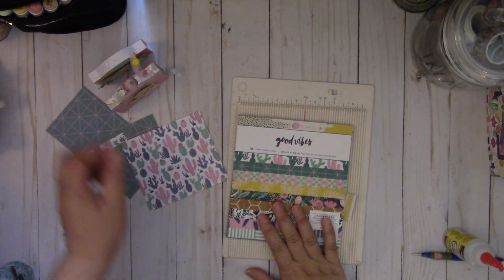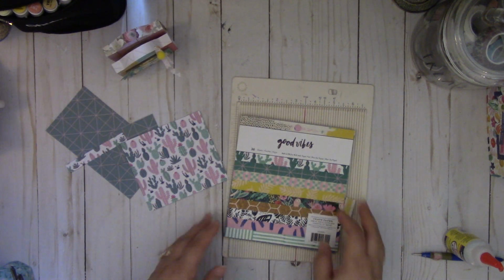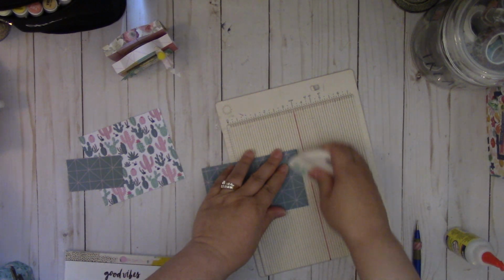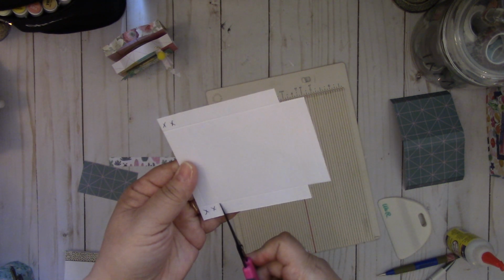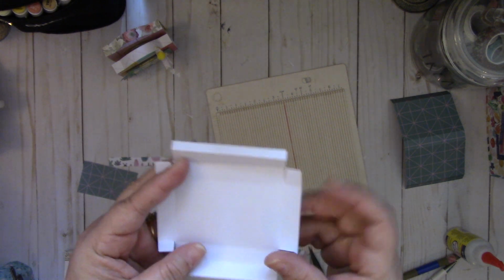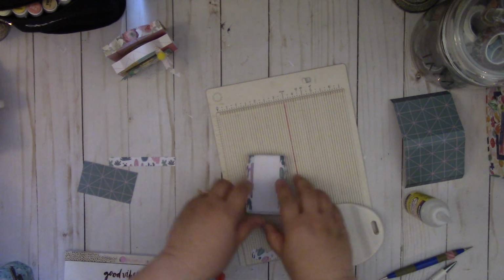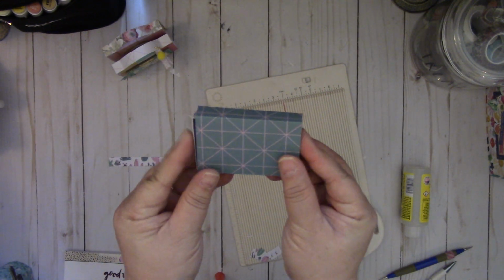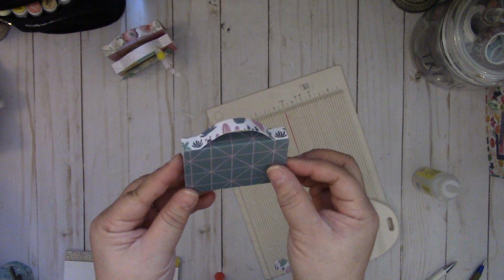Tiny Matchbox Suitcase ~ Tutorial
Hi Everyone!
Here's a Tiny Matchbox Suitcase you can create using your 6x6 paper pads. Just add some cute tiny embellishments and its ready to be sent out. Have fun creating!

Cover ~ 3 1/16"w x 5 3/4"h ( Score  1/2", 2 5/8", 3 1/8", 5 1/4")
Box ~ 4 1/2"w  (1/4", 3/4", 1 1/4", 3 1/4", 3 3/4", 4 1/4") x 4"h (Score 1/2", 3 1/2")
Box Liner ~ 2 7/8"w x 1 3/4"h
Handle ~ 3 1/2"w (Score 1/2", 3") x 1/2"h

Note~ Apologize for the noise in the background. My window was open and sometimes my neighbor w/ their dog can be loud. Heehee

*** Come and join here at my other sites! ***